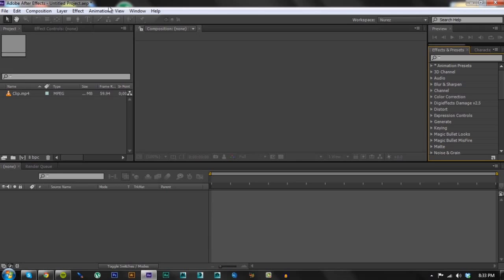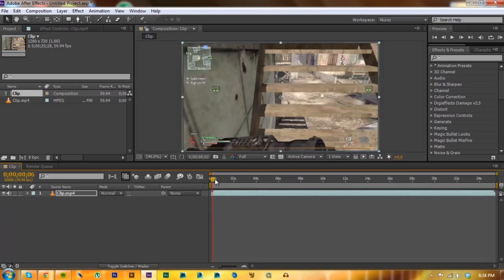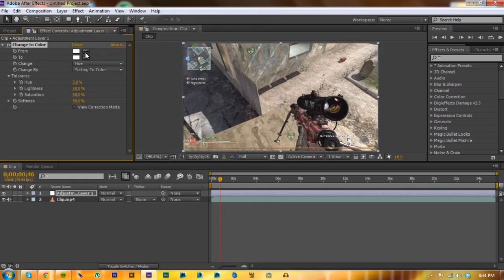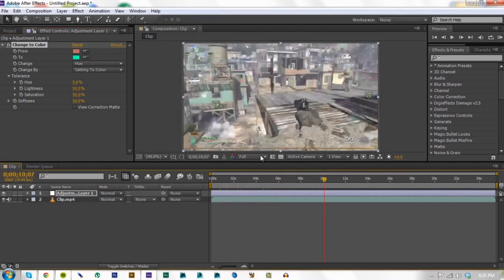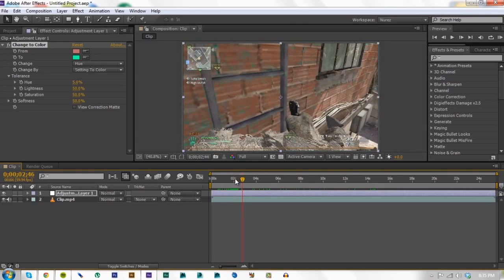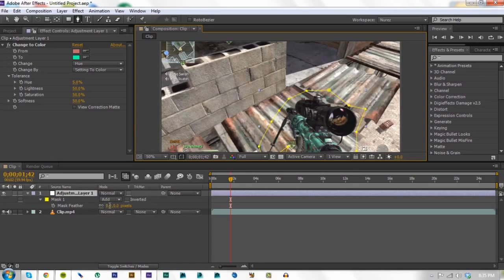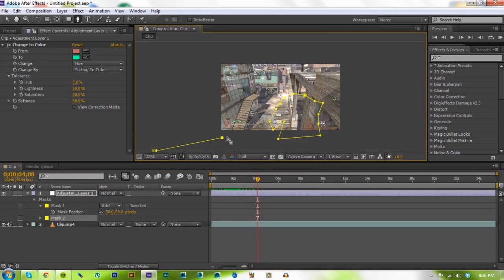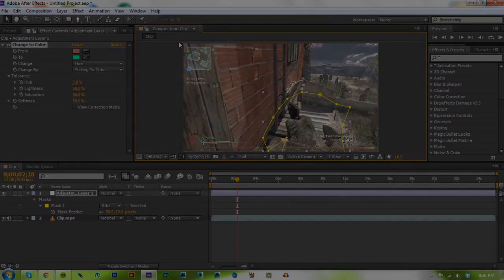Camo Color Change // After Effects Tutorial // by NurezStudios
Sorry for my inactivity, but here is a cool tutorial for ya'll.

I will be more active on Facebook when I start getting more likes
on my page, so if you want to be updated through Facebook
then like my page.

I will be more active on twitter as I get more followers